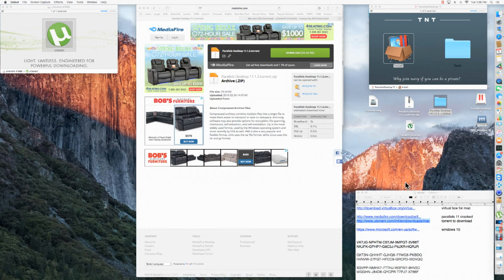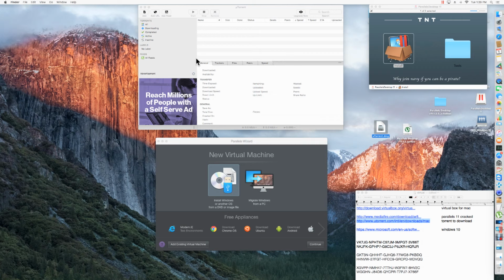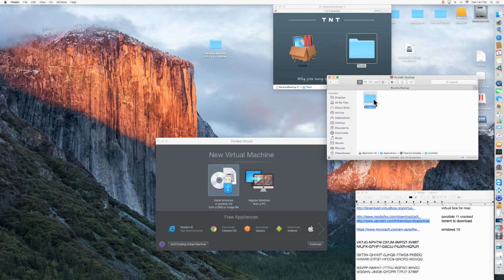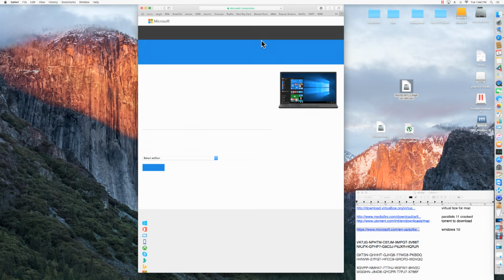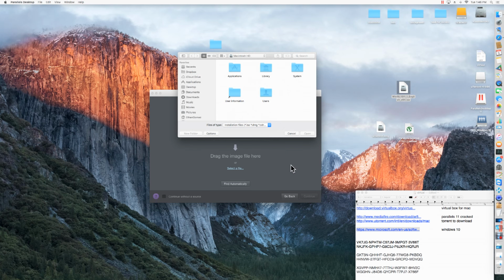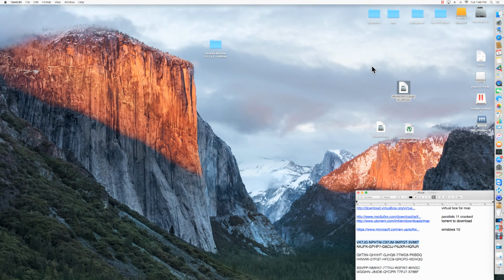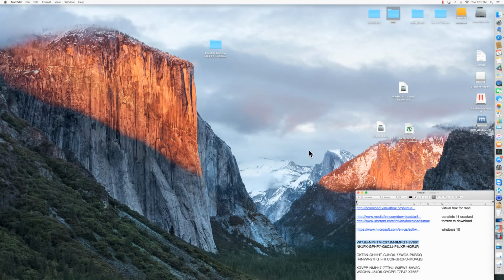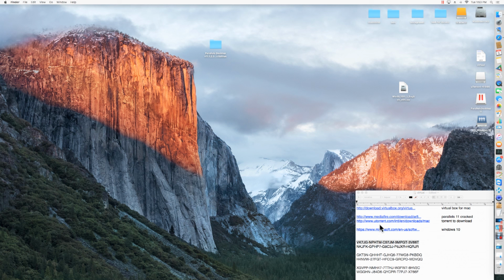Windows on Mac - absolute best way with parallels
By Far the best way to run windows on your mac.

parallels 11torrent

Utorrent

windows 10

win key:

VK7JG-NPHTM-C97JM-9MPGT-3V66T
NKJFK-GPHP7-G8C3J-P6JXR-HQRJR

GKT3N-QHHHT-GJHQ6-77WG8-PKBDQ
H4NVW-27FGT-HFCC9-GRCPD-MDVQQ

XGVPP-NMH47-7TTHJ-W3FW7-8HV2C
WGGHN-J84D6-QYCPR-T7PJ7-X766F